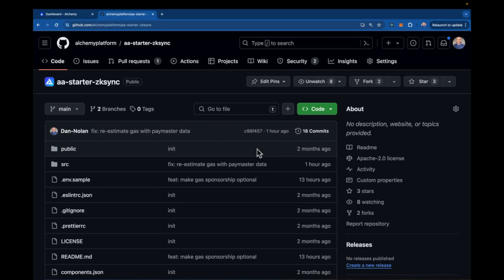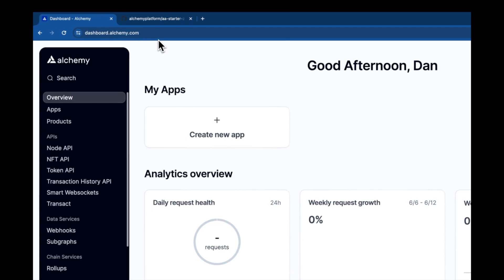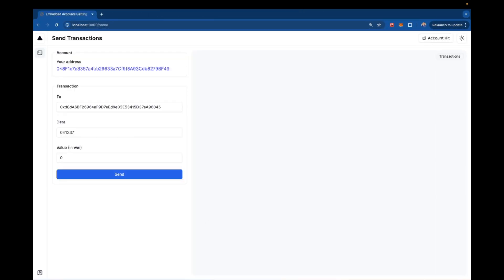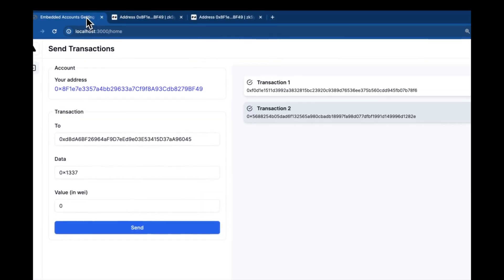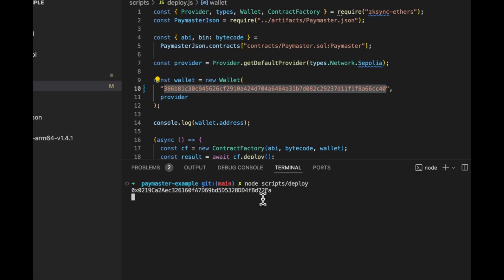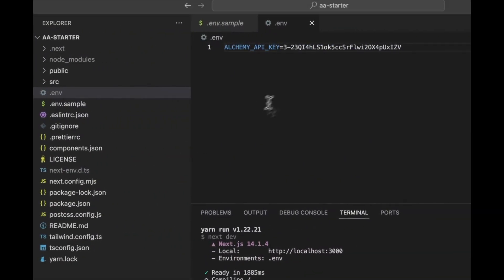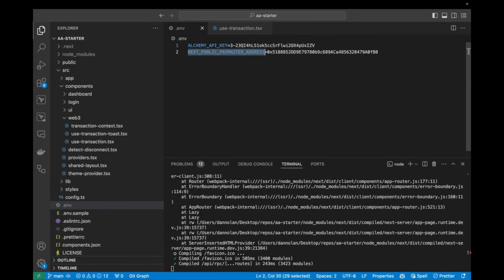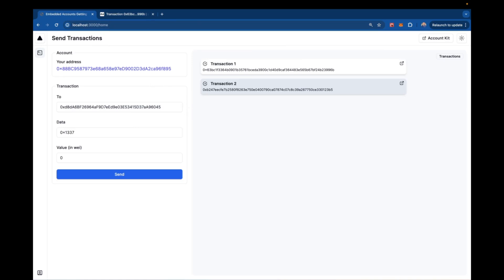Learn how to build a web3 app on ZKsync | Part 1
In part 1 of this video series you will learn how to build a web3 app on ZKsync. You will be using a custom paymaster and Alchemy Embedded Accounts to sponsor gas for users of your application.

0:00 What you will build
0:38 Project setup
4:21 Sending transactions
6:56 Setting up the Paymaster
11:43 Sending gas-sponsored transactions